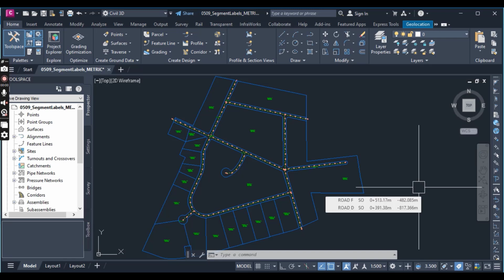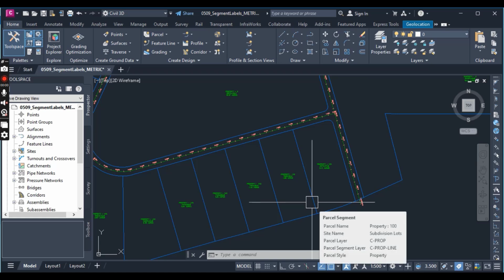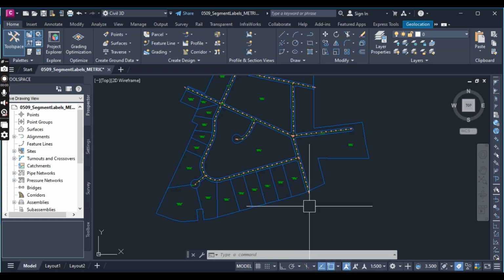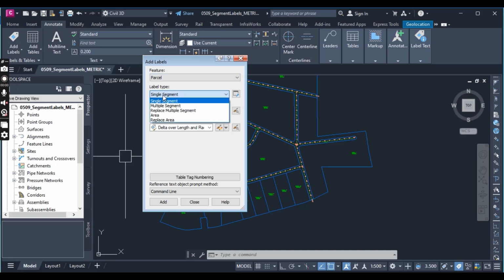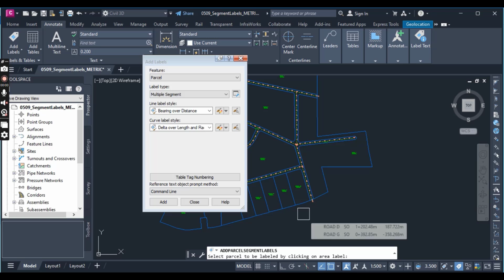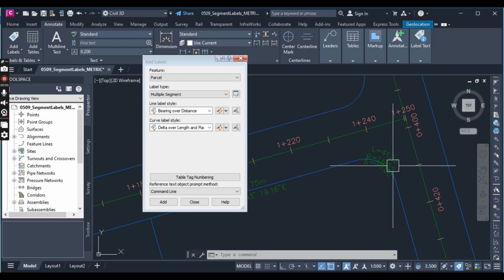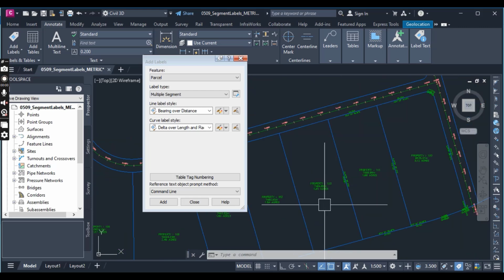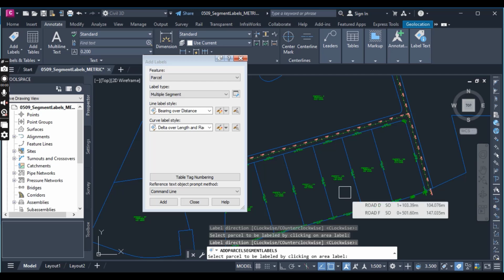5.9A How to Add Labels to Multiple Parcel Segments in Civil 3d | Add Bearing and Distance Labels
In this Civil 3D tutorial, you'll learn how to add labels to multiple parcel segments efficiently, including bearing and distance (crow's feet) for subdivision lot parcels. This step-by-step guide is perfect for anyone working on a legal subdivision plan or a concept plan using AutoCAD Civil 3D.

We’ll explore the use of Civil 3D parcel creation tools and demonstrate how to create Civil 3D parcel label styles that meet both engineering and regulatory standards. Whether you’re a beginner or an advanced user, this video will help you master labelling parcel segments and managing parcel segment tables in Civil 3D.

🔧 What You’ll Learn in this chapter:
Labeling multiple parcel segments with bearing over distance

Using Civil 3D project explorer to organize and streamline parcel data

Creating and customizing Civil 3D parcel labels

Applying labels to subdivision lots for accurate and presentable layouts

Enhancing your Civil 3D profile with clean and compliant labeling styles